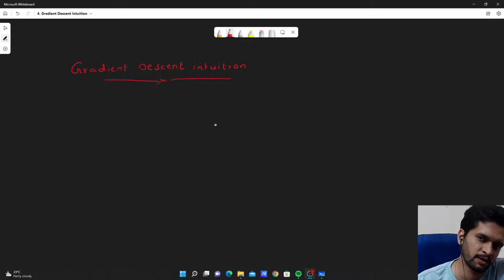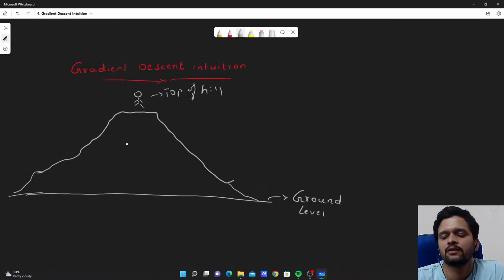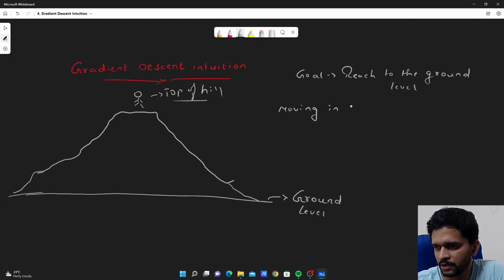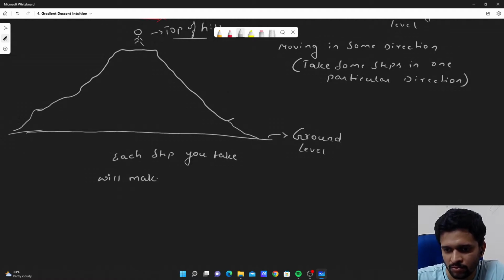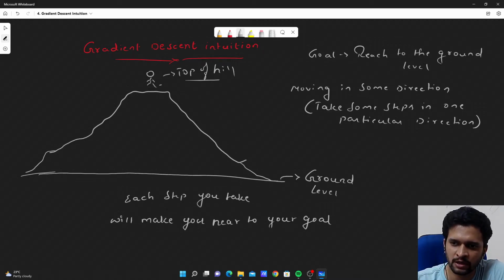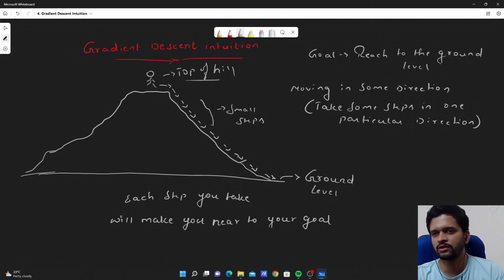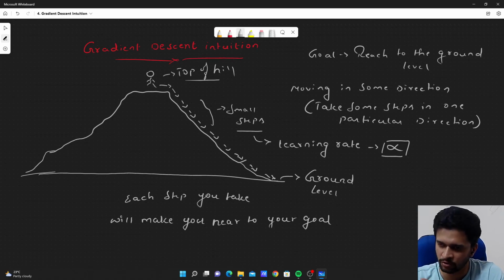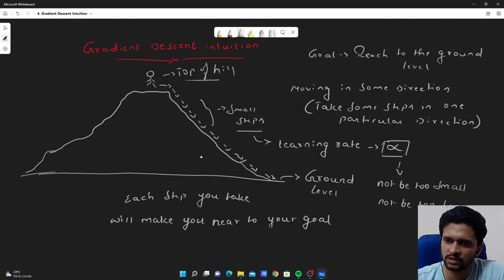4. Gradient Descent Machine learning part1 intuition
In this video, you will understand the algorithm gradient descent in general. No maths involved